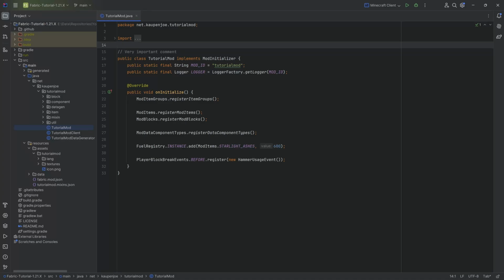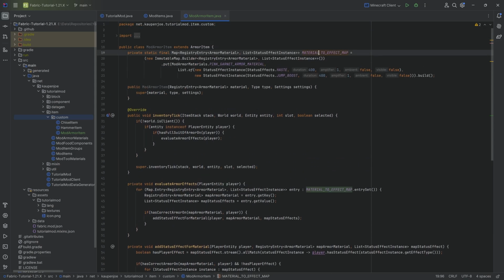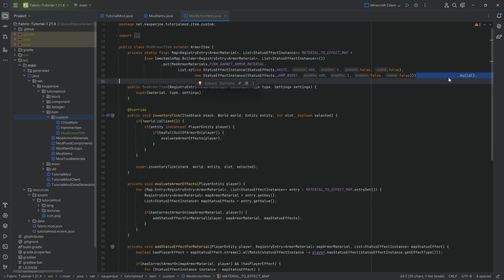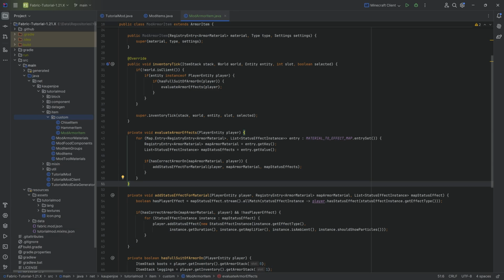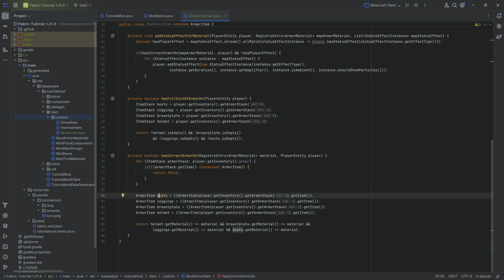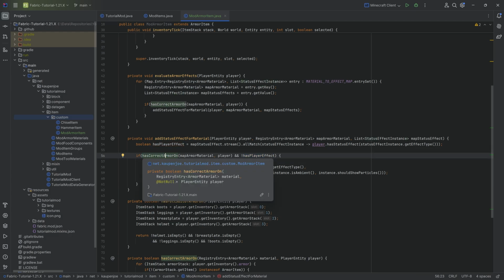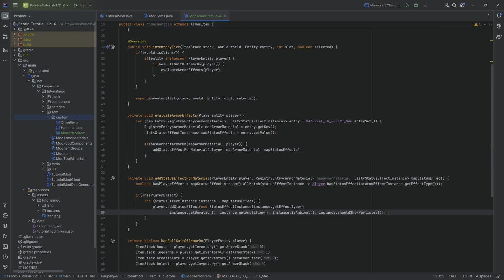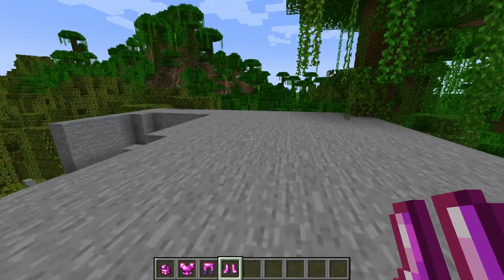Fabric Modding Tutorial - Minecraft 1.21: Full Armor Effect | #18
In this Minecraft Modding Tutorial, we are adding a Full Armor Effect to Minecraft with Fabric from Minecraft 1.21.1

== COMPATIBILITY ==
✅ Compatible with 1.21 & 1.21.1 (Fabric 0.103.0+1.21.1)